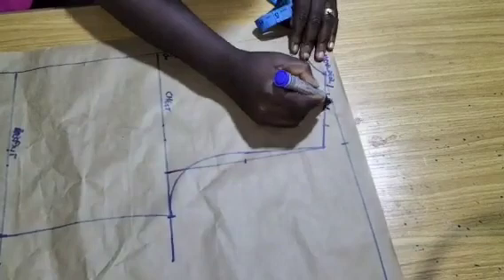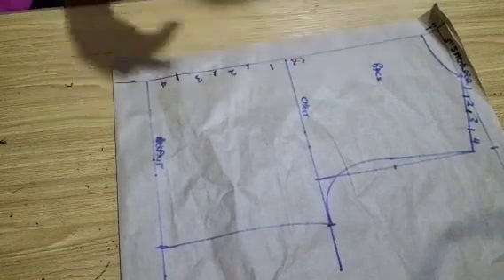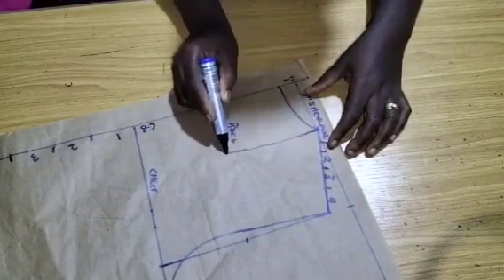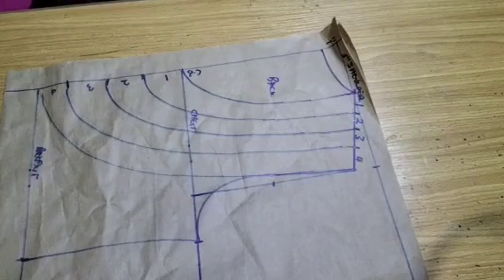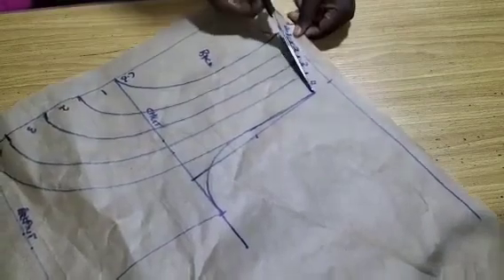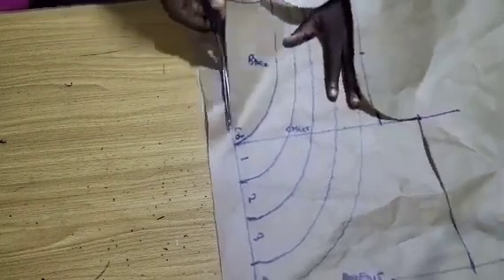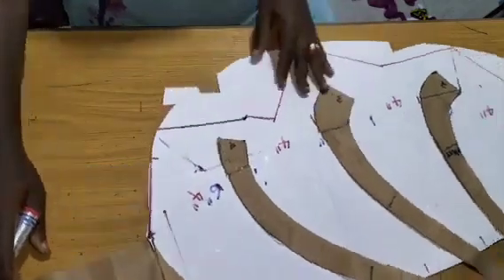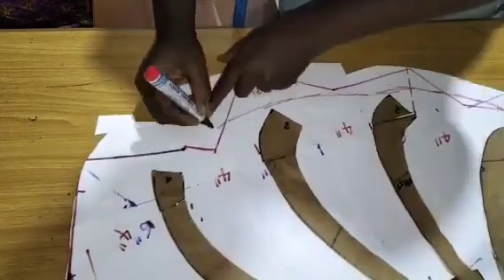How to Sew BACK COWL Gown (Detailed)